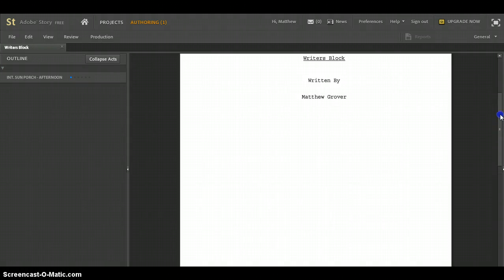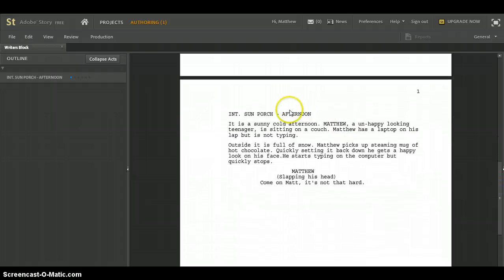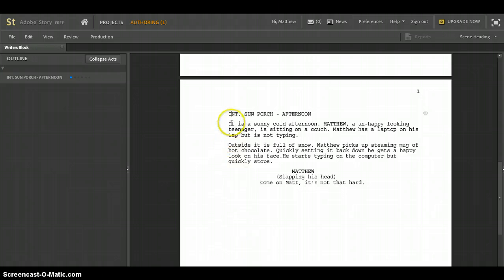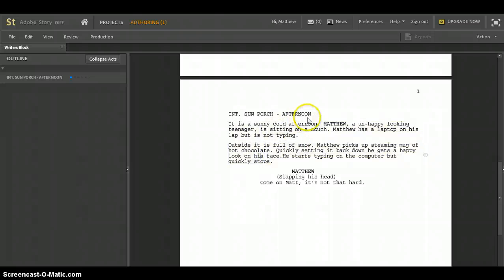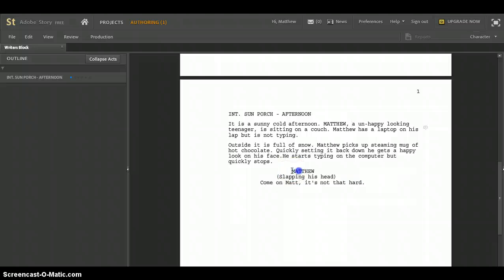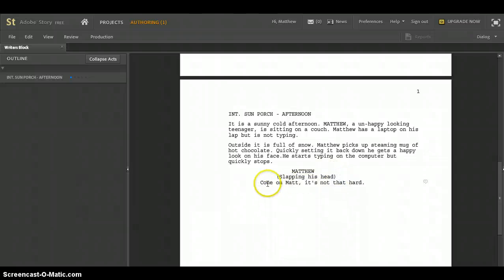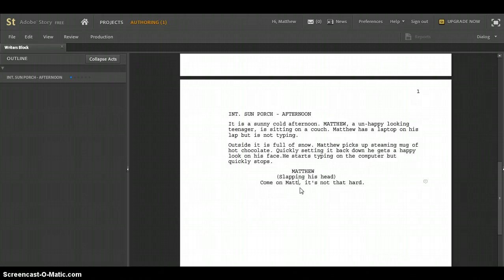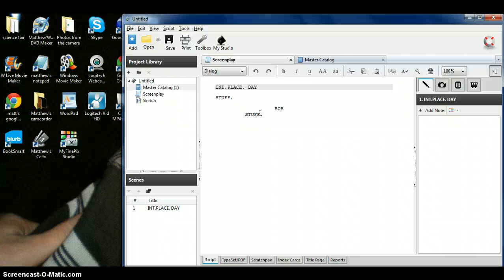Tutorial: Basic Screenplay Formatting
In this PulledPinProductions video, we take a look at the basics of screenplay formating and how to write a screenplay.